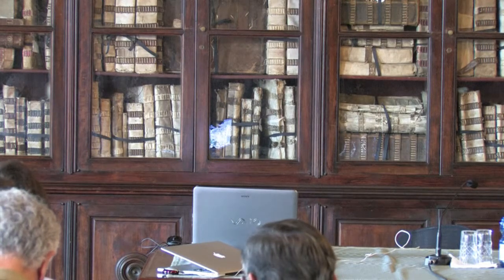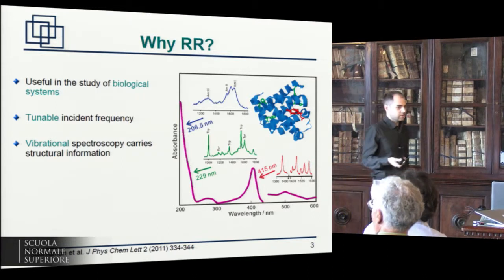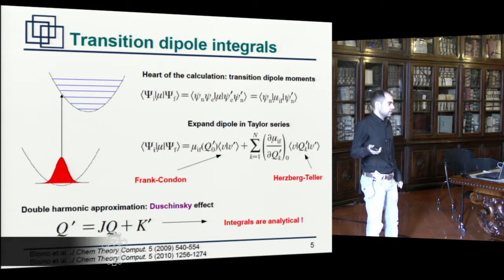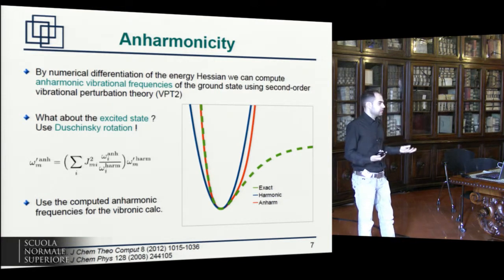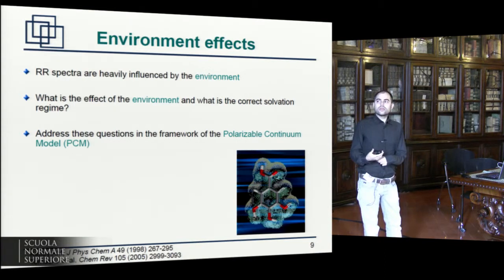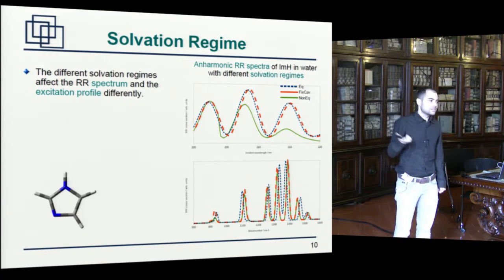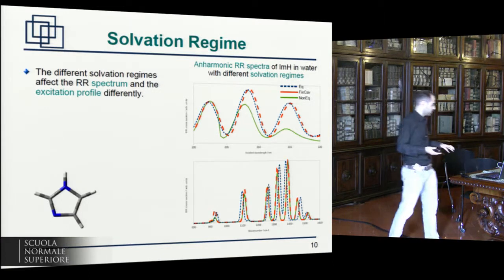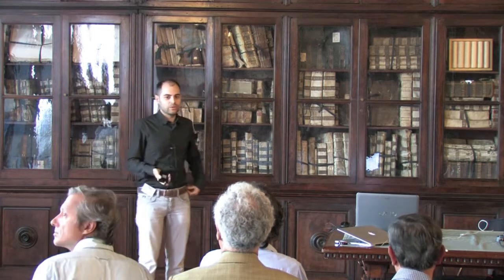Franco Egidi, Anharmonic ab-initio calculation of Resonance Raman spectra... - September 27, 2013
Franco Egidi
Anharmonic ab-initio calculation of Resonance Raman spectra for molecules in solution